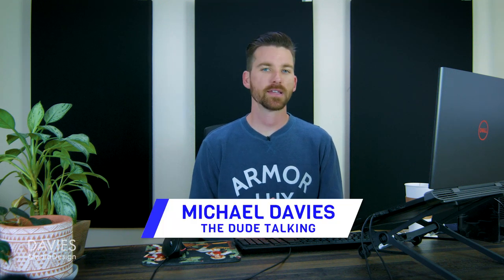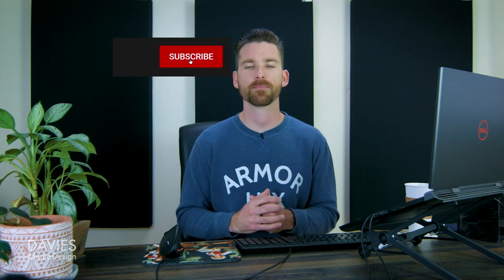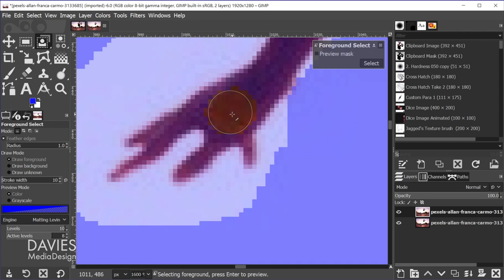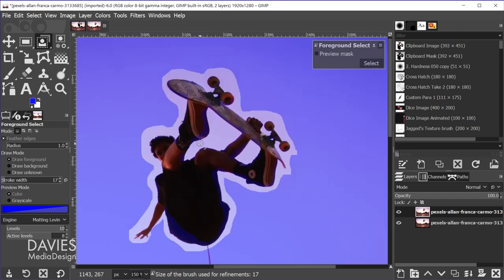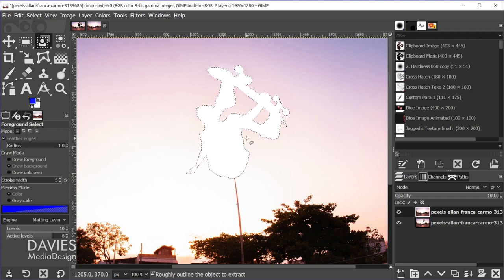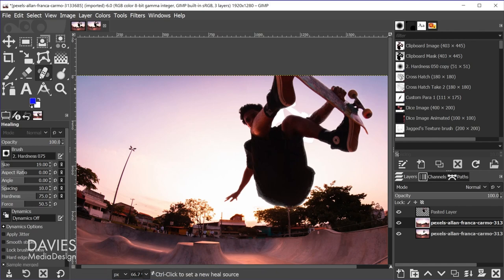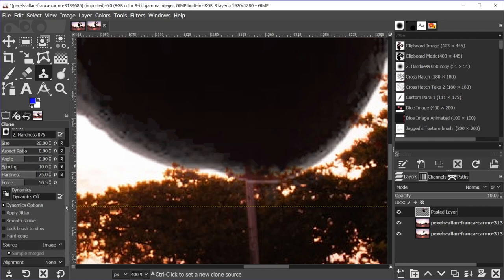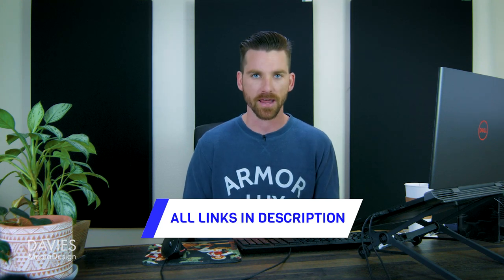Resize Subjects or Objects in Photos with GIMP | Photo Manipulation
In this GIMP Photo Manipulation tutorial, I show you how to scale a single object in an image (to either enlarge or shrink the object) without affecting the rest of the image! Make images look more professional by adjusting the size of subjects in your photo using this handy, beginner-friendly photo editing trick!

This video tutorial features GIMP 2.10.24, a free photo editor and power tool for photographers.